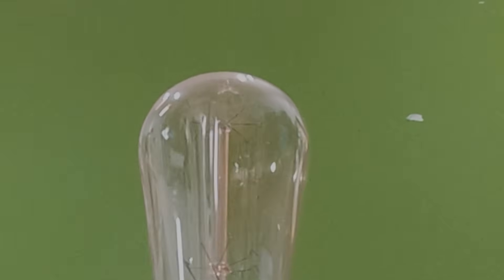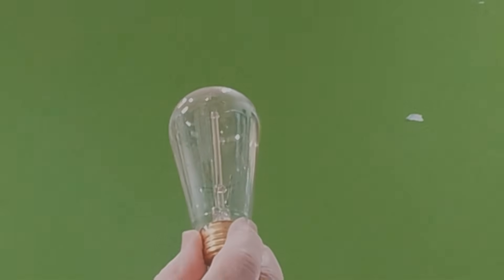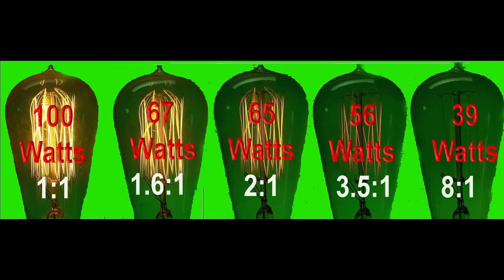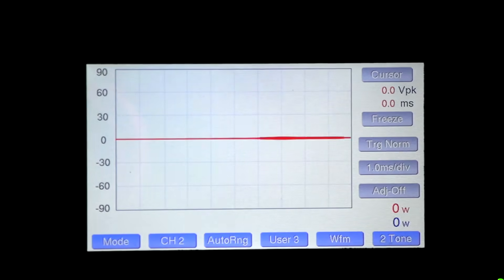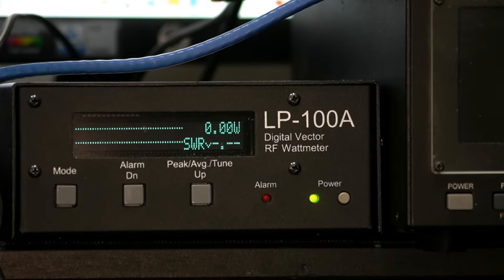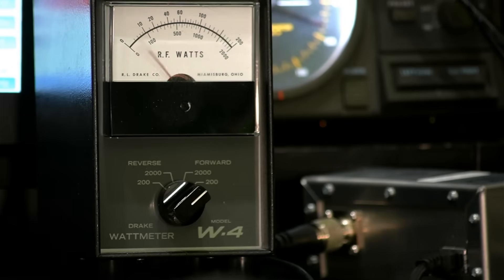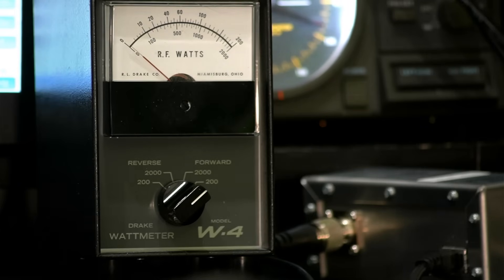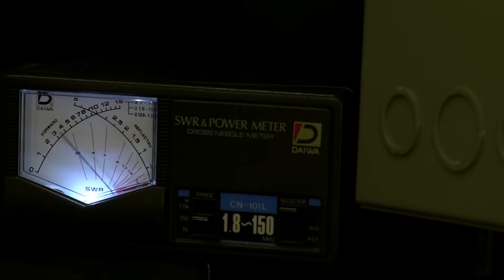The ARRL Writes About an SWR Myth Among U S Hams, Find Out the Truth Watch the Bulb! 73, Jim W6LG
There is some misinformation from the ARRL about a supposed myth regarding high SWR on a feedline. Watch Jim W6LG and his YouTube antenna; a bub.  The ARRL myth is busted.   SWR is a confusing subject.